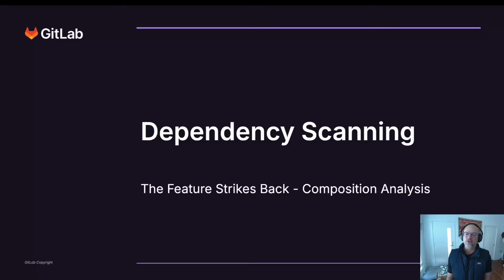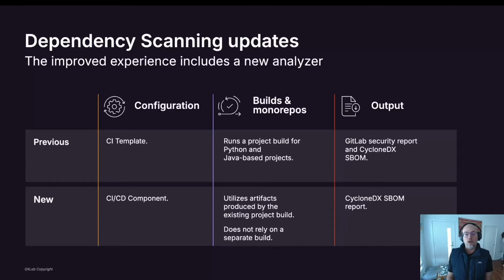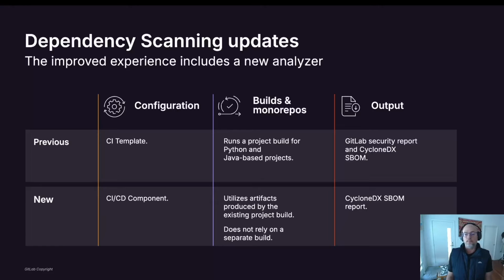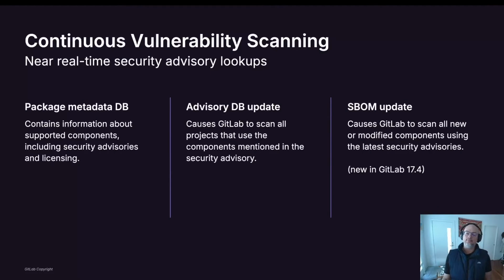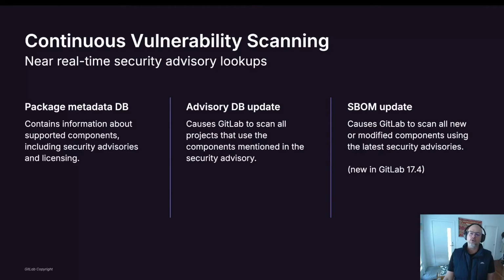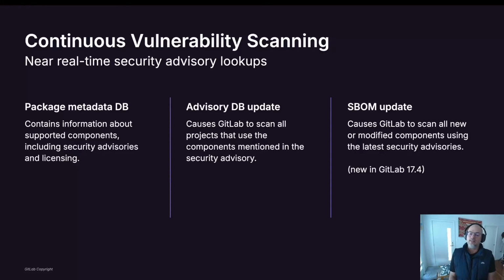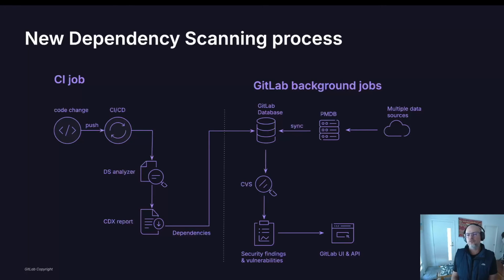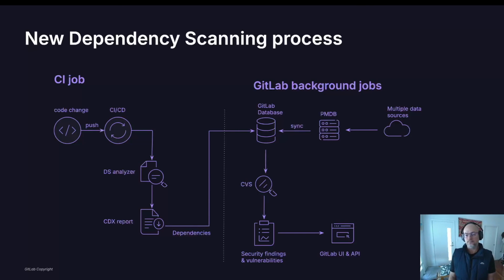Dependency Scanning - The feature strikes back (Part 2)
Here, Thiago explains the improvements for Dependency Scanning and how the new analyzer works.